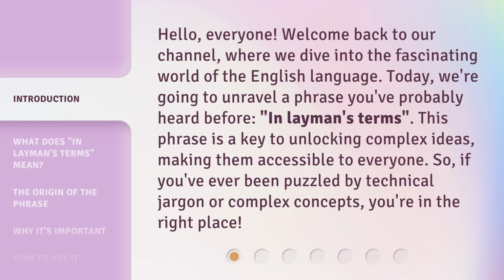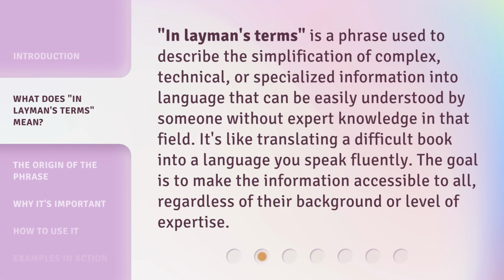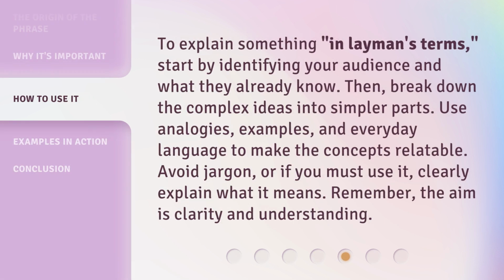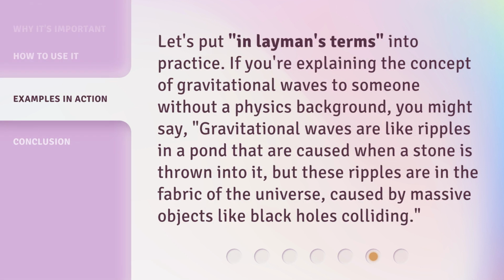Demystifying Complex Ideas: "In Layman's Terms" Explained!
Decoding Complexity: Understanding "In Layman's Terms" • Join us as we break down complex ideas and explain them in simple, easy-to-understand terms. Learn how to simplify jargon and make complicated concepts accessible to everyone!

00:00 • Introduction - Demystifying Complex Ideas: "In Layman's Terms" Explained!
00:38 • What Does "In Layman's Terms" Mean?
01:06 • The Origin of the Phrase
01:29 • Why It's Important
01:55 • How to Use It
02:26 • Examples in Action